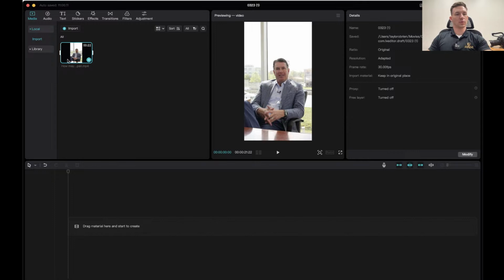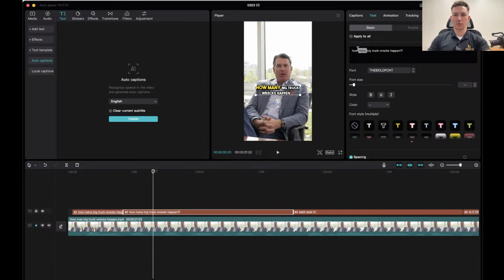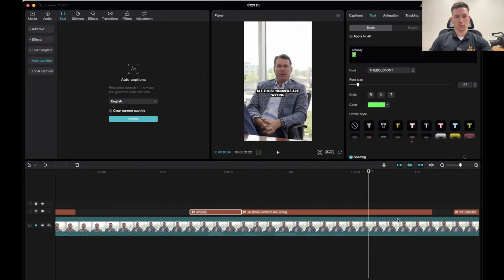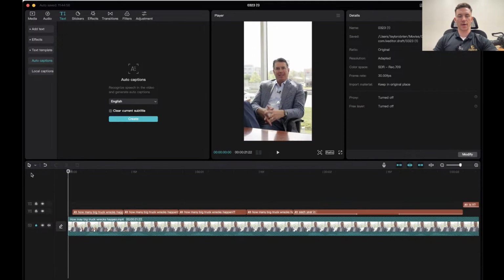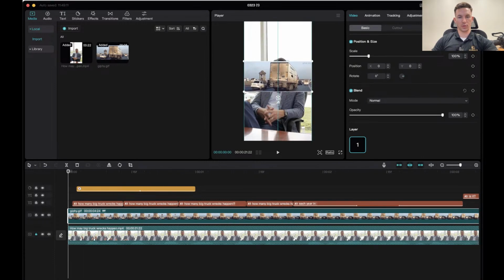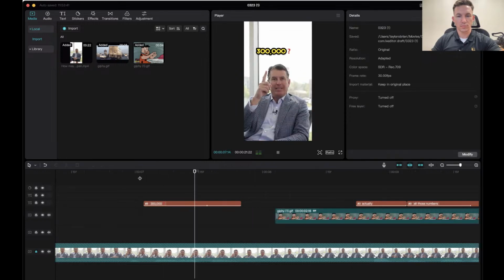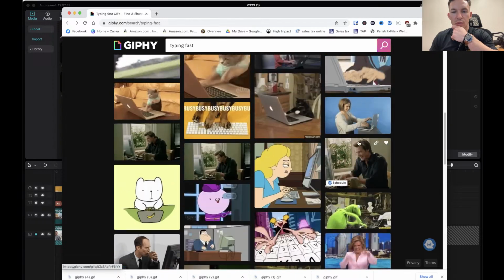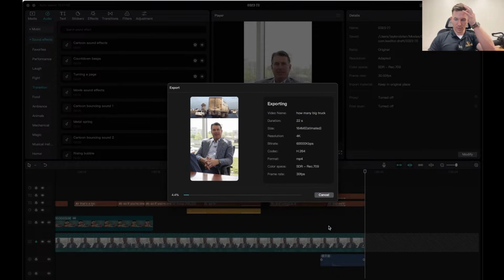Tailored Technique Live Edits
Tailored Technique- Full Time Creative live Q & A during edits.